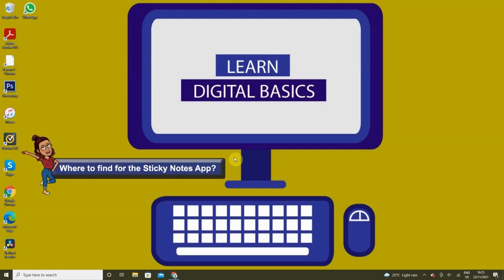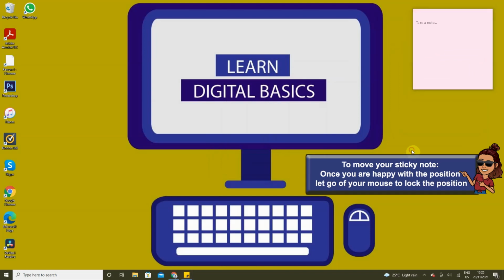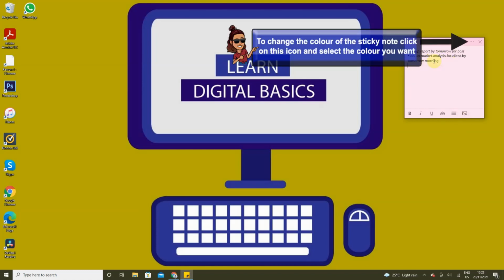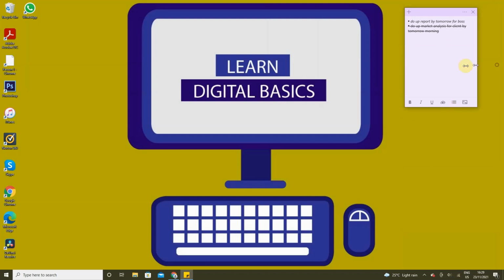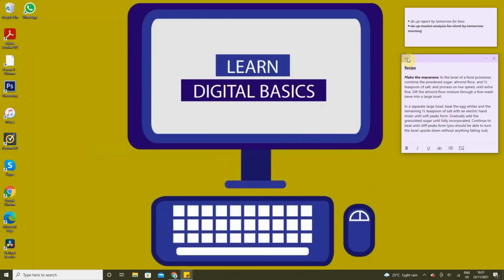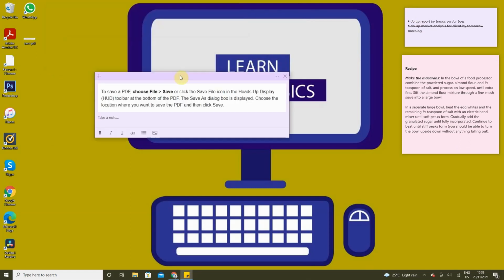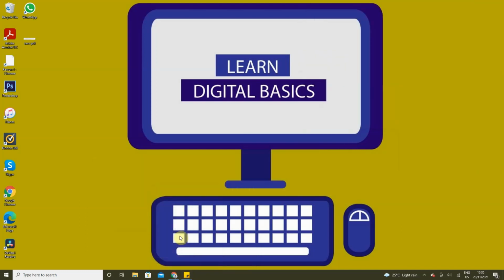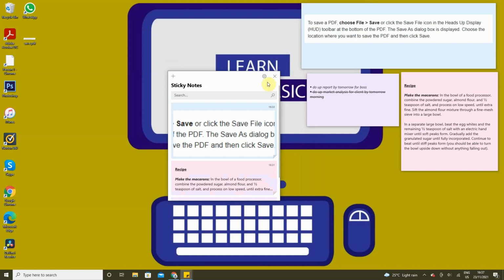How to use the Sticky Notes App on Windows?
This video provides a step by step guide to using the Sticky Notes App and its features on a Windows Desktop or Laptop.

Timestamps:
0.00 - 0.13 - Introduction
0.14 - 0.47- How to open the Sticky Notes App on Windows
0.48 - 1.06 - How to move the sticky notes around the desktop screen
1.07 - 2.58 - Typing into the sticky note and customizing the text typed into the sticky note
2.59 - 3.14 - Changing the colour of the sticky note
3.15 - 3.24 - How to move the sticky notes around the desktop screen
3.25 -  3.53 - How to adjust the size of the sticky note
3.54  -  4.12 - How to open up a new sticky note
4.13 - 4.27 - How to apply more than one customization to a text on the sticky note
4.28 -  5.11- How to copy and paste content from website to the sticky note
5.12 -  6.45 - How to add an image to a sticky note
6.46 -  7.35 - How to close a sticky note and retrieve it back using the Notes List
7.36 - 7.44 - How to delete a sticky note
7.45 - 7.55 - How to hide all your sticky notes
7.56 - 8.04 - How to show all your sticky notes
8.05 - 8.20 - How to pin the sticky notes app to the taskbar
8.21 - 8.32 - Alternative way to opening up a sticky note
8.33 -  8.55 - Deleting a sticky note (in depth)
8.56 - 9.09 - Alternative way to opening up a sticky note